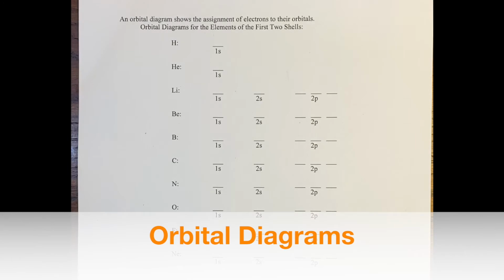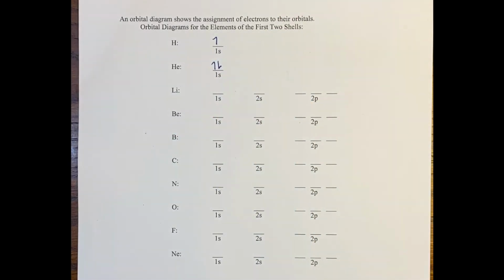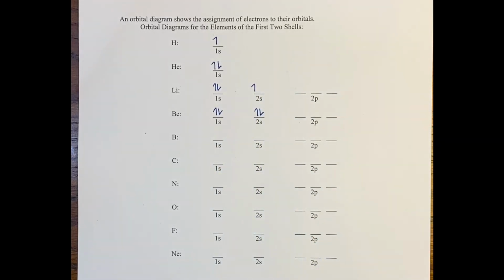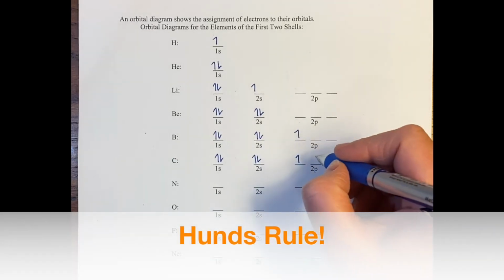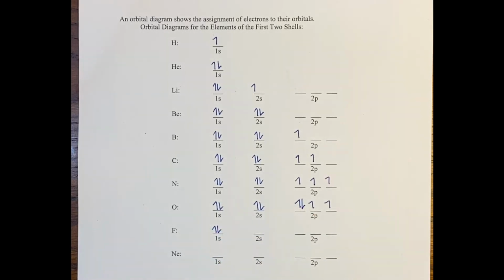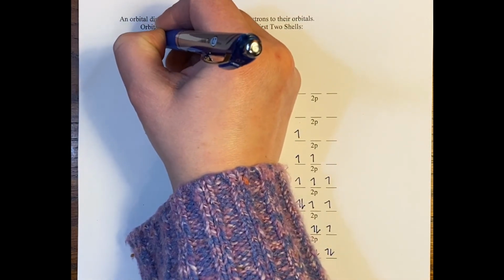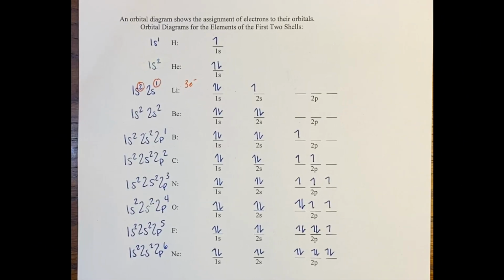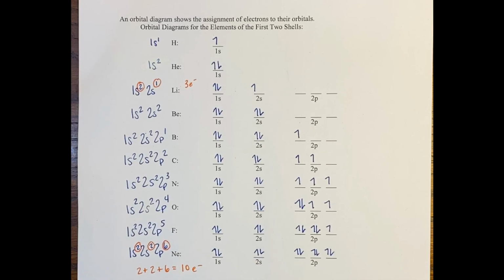Electron Configurations: Writing Electron Configurations #1